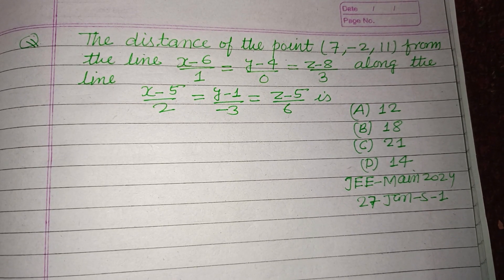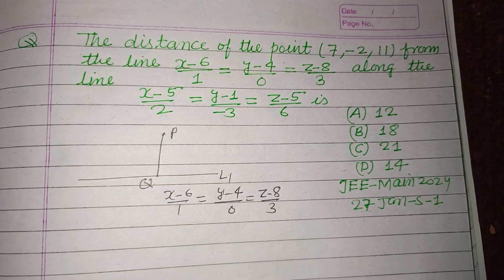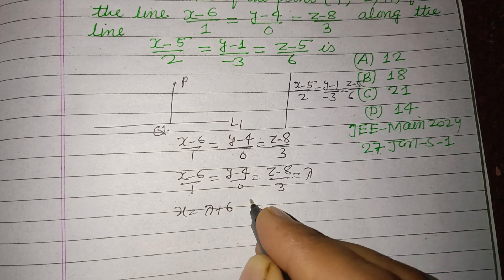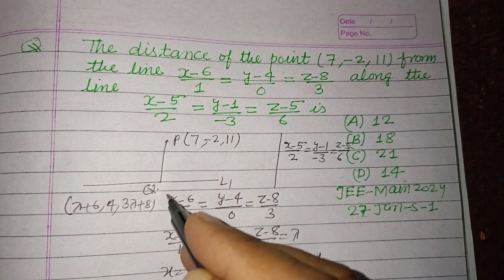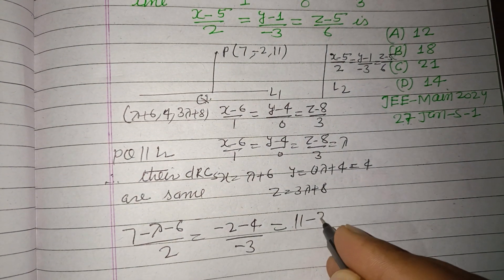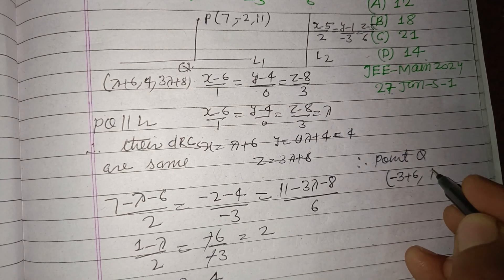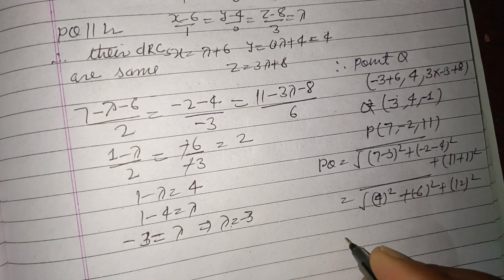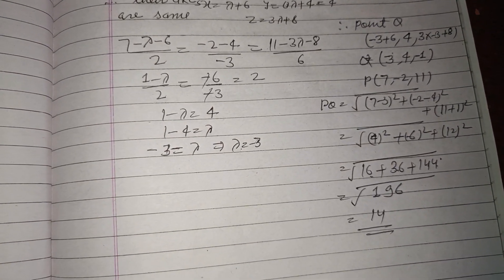The distance of the point (7,-2,11) from the line x-6/1=y-4/0=z-8/3 ... | jee mains maths solution